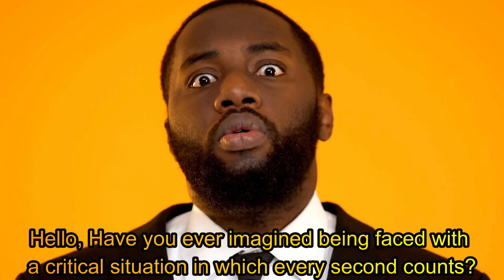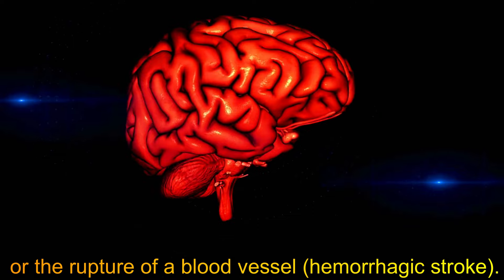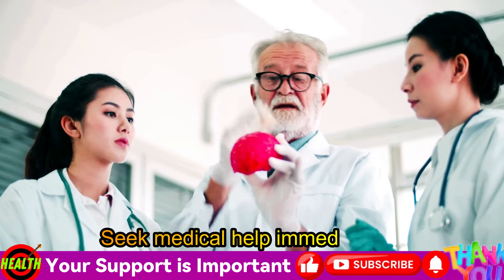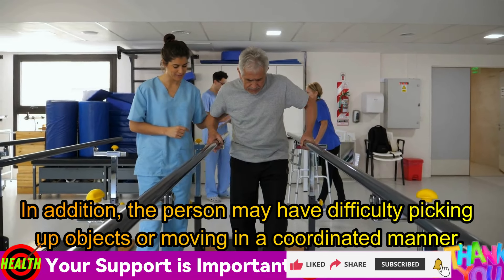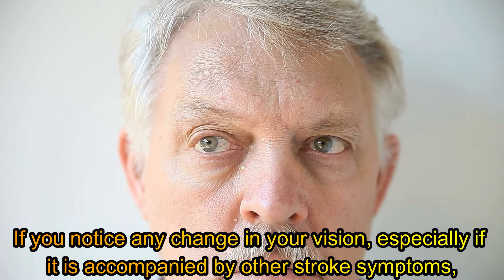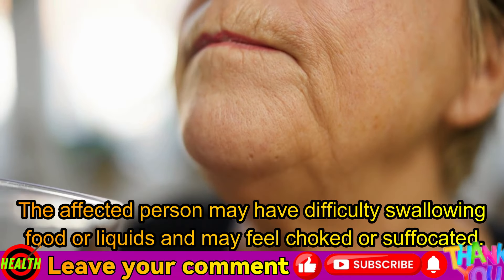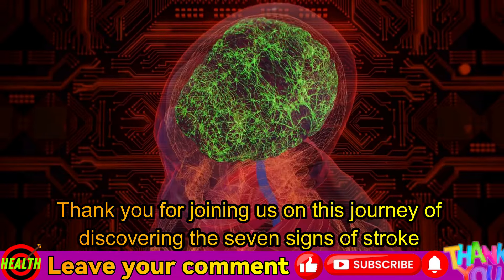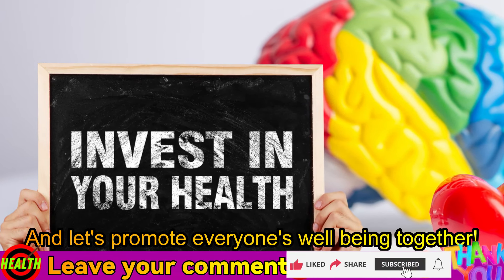The 7 Signs of Stroke You Need to Know Right Now! (Detect it Quickly)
Discover the 7 signs of a stroke that you can never ignore and learn how to detect them quickly! Every second counts when it comes to a stroke. Watch now and be prepared to act in the face of this medical emergency.

⏰ TIMESTAMPS
00:00 - The 7 Signs of Stroke You Need to Know Right Now! (Detect it Quickly)
00:32 - What is a stroke?
01:05 - First symptom. Sudden weakness or numbness,
01:33 - Second symptom. Difficulty speaking or understanding speech,
01:57 - Third symptom. Loss of balance or coordination,
02:20 - Fourth symptom. Intense and Sudden Headache,
02:42 - Fifth symptom. Blurred vision or loss of sight,
03:05 - Sixth symptom. Confusion or Difficulty Understanding,
03:33 - Seventh symptom. Difficulty swallowing,
04:19 - And leave your comment below sharing your experiences or those of someone you know who has had a stroke or on the subject.

ALSO WATCH THESE VIDEOS FOR YOUR HEALTH

Take 1 Tablespoon of OLIVE OIL Before Bed on an Empty Stomach? 10 Benefits of Olive Oil

15 Foods for Control Blood Sugar ( You Need to Eat This to Avoid and Treat Diabetes)

CONSUME GARLIC, BUT DONT'T MAKE THE SAME MISTAKE MANY MAKE:   EFFECTS OF GARLIC ON THE BODY

💗💗This is a purely educational video, aiming to instruct the population on various subjects involving medicine and health in general.
💗💗 The information contained in the videos is not intended to replace medical consultation or serve as a recommendation for any treatment plan. If in doubt, consult your doctor.
💗💗 Medicine is an ever-changing science.

✅2#SHARE THE VIDEO with the people you love and on your social networks and let's help more people take care of their greatest asset which is our health and invite them to subscribe, like and comment on the channel!

⚠ The information made available on this channel is informative. They should not be used as a basis for self-diagnosis, self-prescription or self-treatment. Always consult your doctor and/or nutritionist.